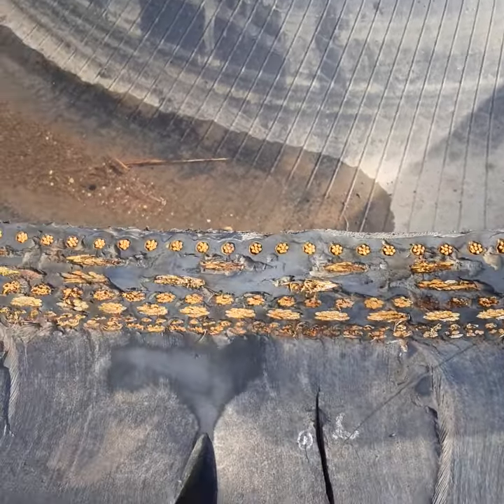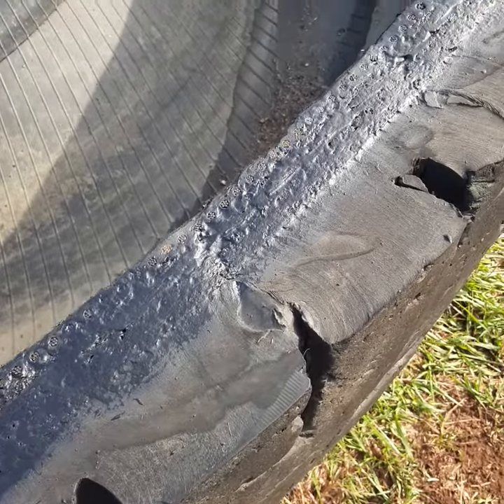GRINDING WIRE OFF GIANT RUBBER TIRE WATER TANKS, BIG, LARGE, MINE TIRE PREPARATION FOR CATTLE USE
Tip on grinding and covering the exposed wire on mining tire tanks for use as livestock waterers.